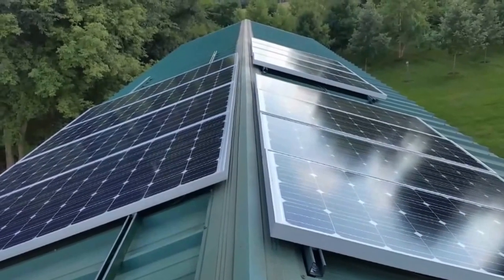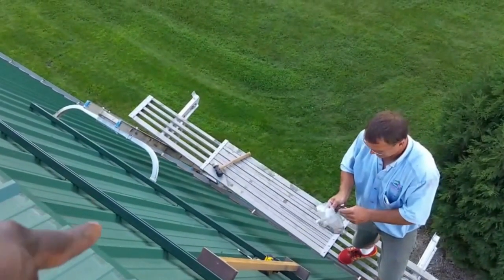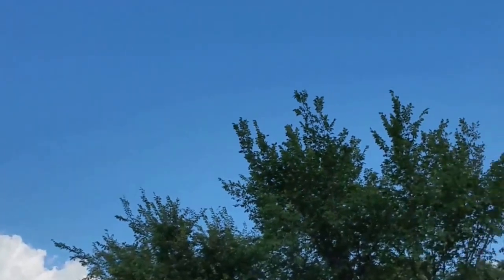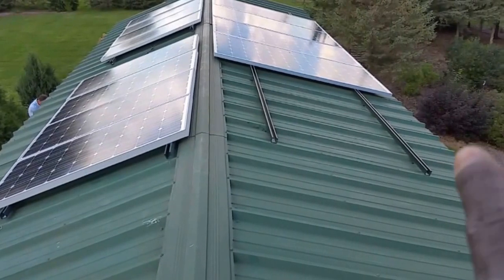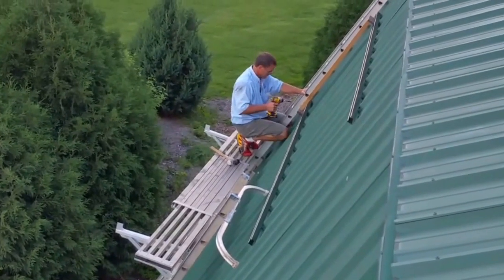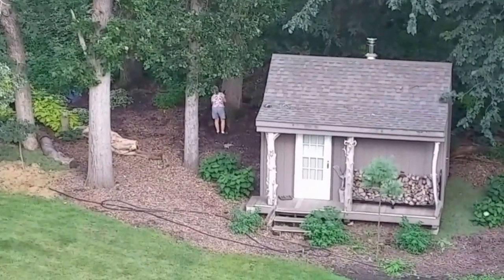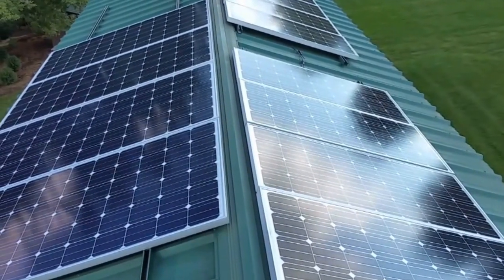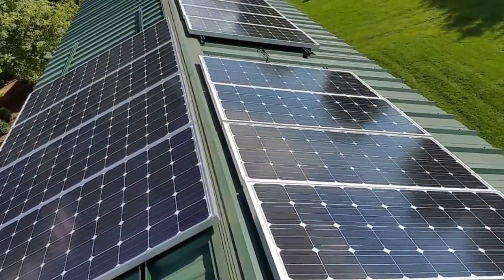UPGRADING 2.560Kw @ 320W MONOCRYSTALLINE SOLAR PANELS ON A STEEL ROOF TOP Pt.3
Three Strings Of Solar Array Facing Different Direction Maximizer Power Production.